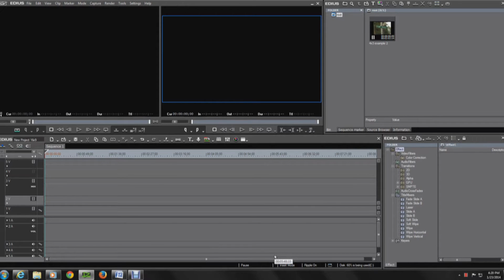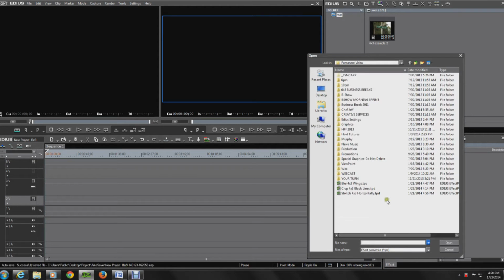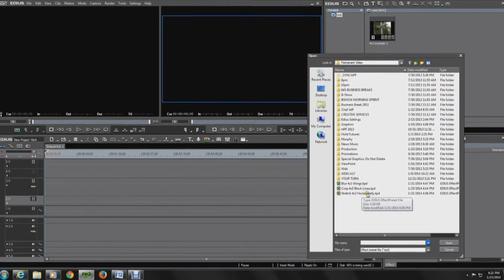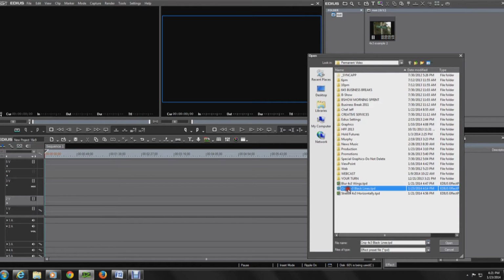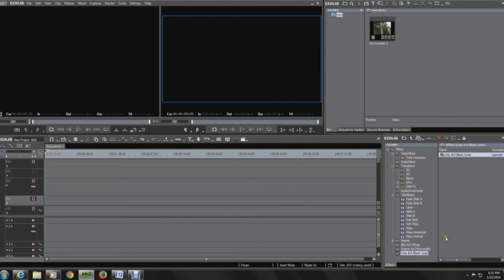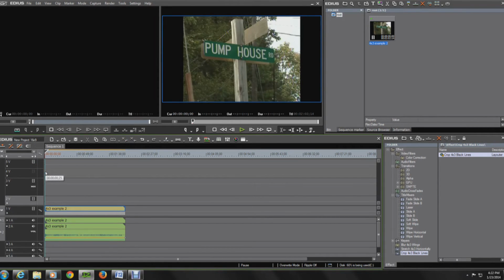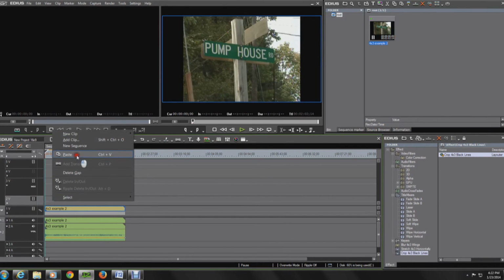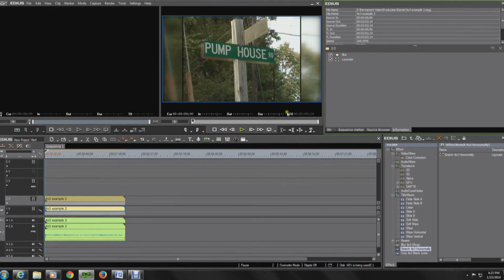Creating Blurred Wings in Edius 6.5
When working with 4:3 video in a 16:9 project, the 4:3 video needs to have blurred wings behind it. This video shows you how to effectively do that.